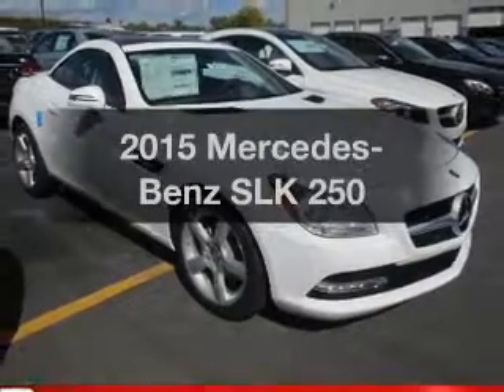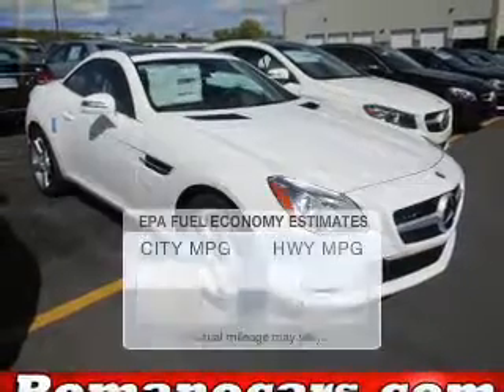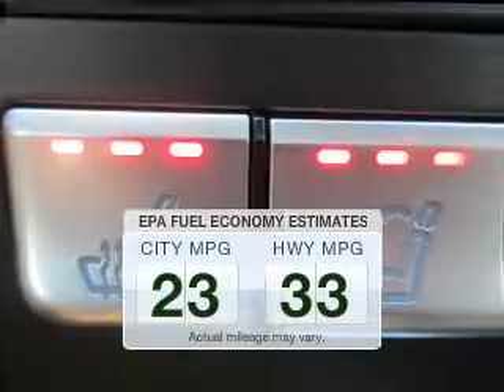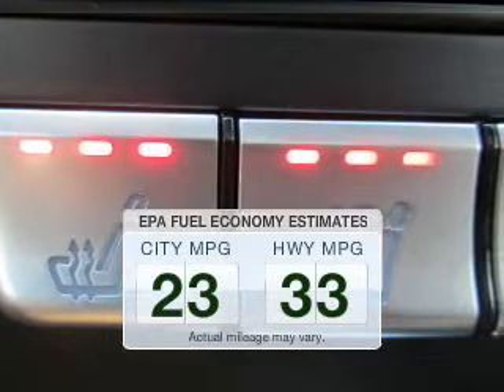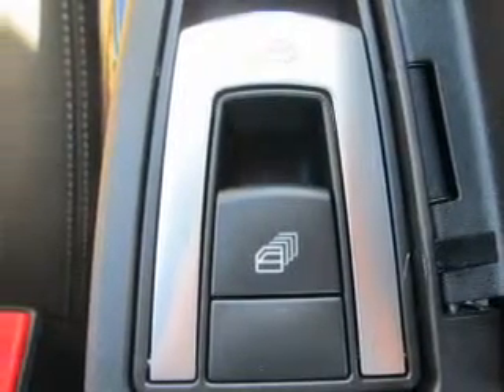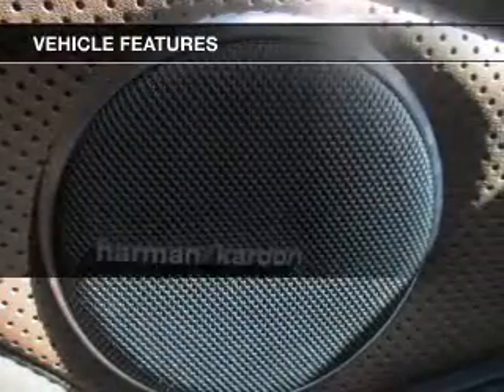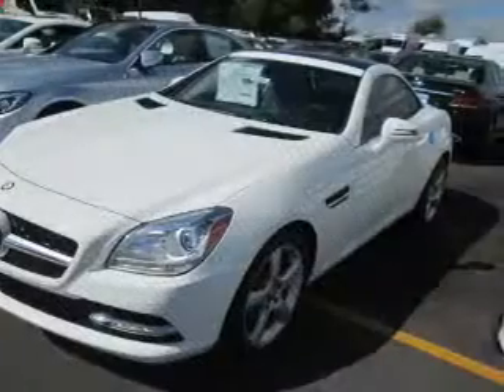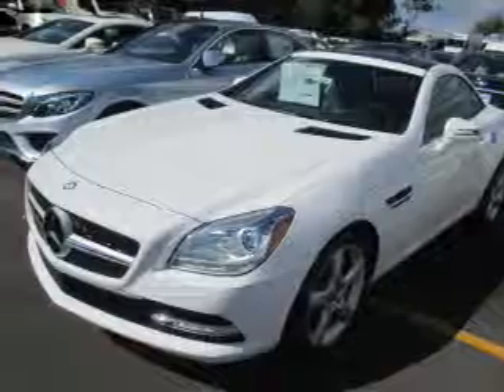2015 Mercedes-Benz SLK - Fayetteville NY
Year: 2015
Make: Mercedes-Benz
Model: SLK
Trim: 250
Engine: 1.8 L, 4 cylinder
Transmission:
Color: White
Mileage: 2
Address:
5433 N Burdick St